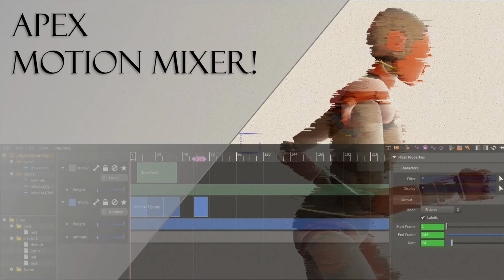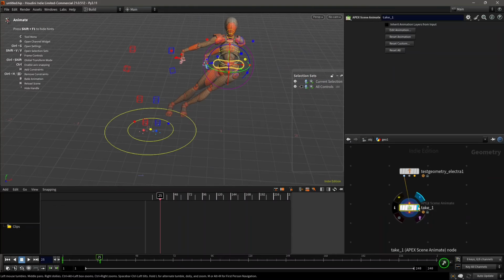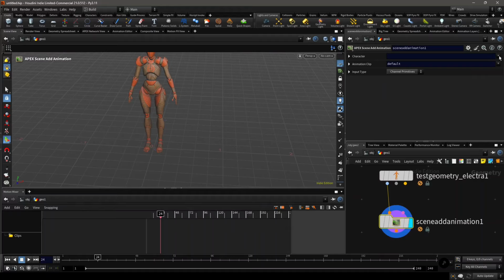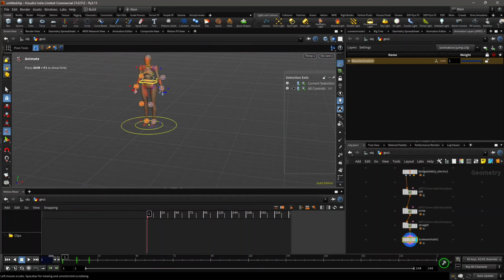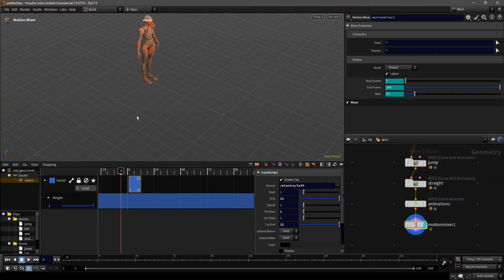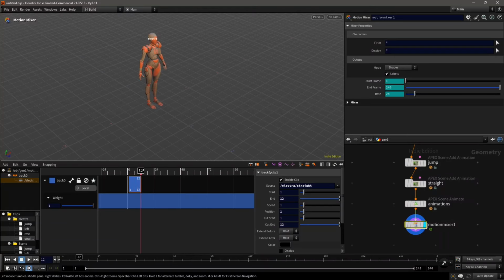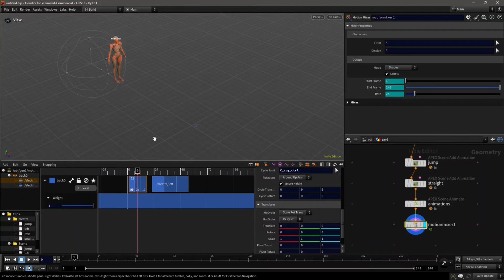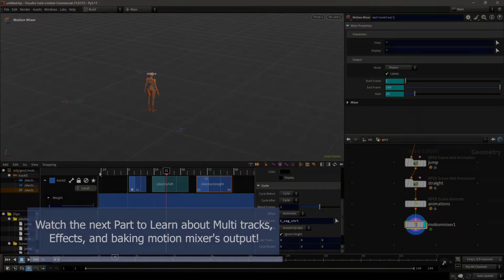Houdini's APEX Motion Mixer Tutorial - Part 1 - Introduction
In this tutorial, we will learn about the new motion mixer which came with Houdini 21, in this first part, we will learn about how to optimize our desktop for the motion mixer, adding multiple animation clips, understand the motion mixer UI, and learn about single track clips cycling and multi clip blending.

Timecodes-
0:00 - Introduction
0:38 - Optimizing the Desktop
3:27 - Adding Multiple Animation Clips
15:08 - First Look at Motion Mixer
17:14 - Single Clip Parameters/Cycling
24:10 - Multi Clip blending, Visualization options